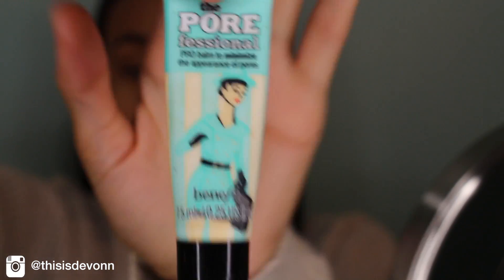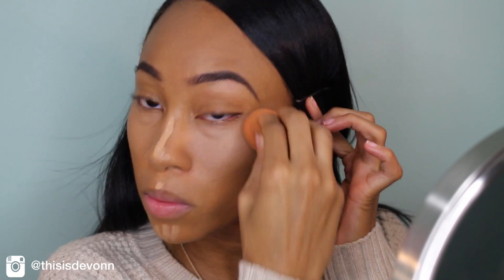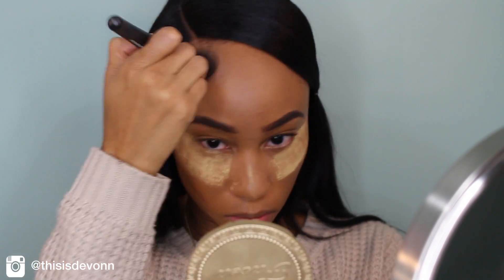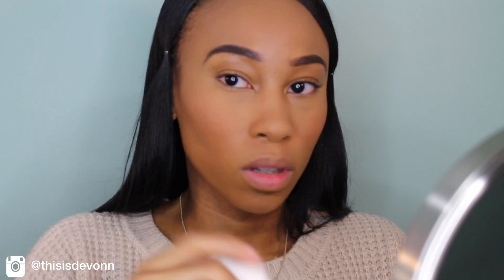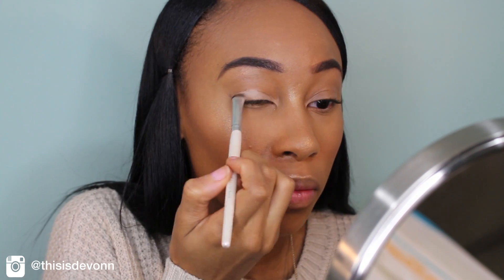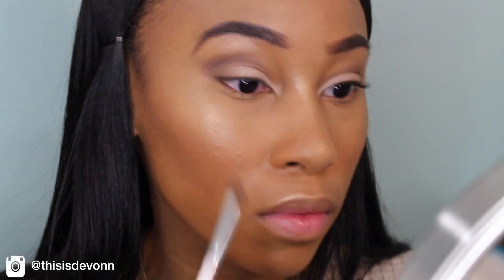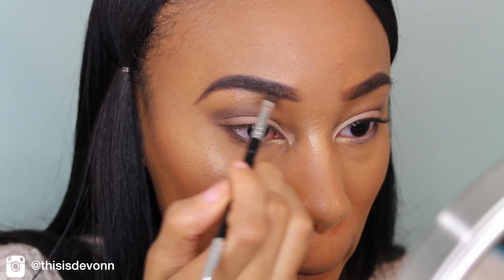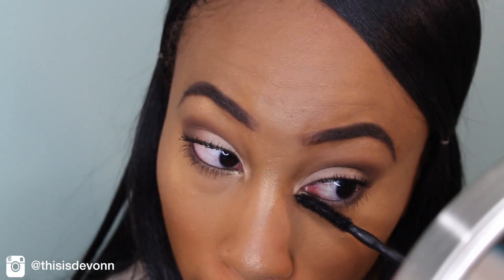My Everyday Neutral Glam Look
*WATCH THIS VIDEO IN 1080 HD*

Hey guys this is a tutorial of my go to neutral glam look.

MAKEUP DEETS:
 Face

Kat Von D Lock-it Tattoo Foundation - Deep 71
L.A. Girl Pro Concealer - Medium Beige
Anastasia Beverly Hills Contour Kit Medium to Tan - Espresso & Nutmeg
Colourpop Cosmetics Blush - Quarters
Benefit Cosmetics Highlight - Sun Beam
Laura Geller Highlight - Gilded Honey
Mac Fix Plus
Eyes

Karity Smokey Eye Palette - Unspoken, Birthdaysuit, Stargasm
Kat Von D - Ink Liner
Elf - Black Eye Liner
Brows

Lips

NYX - Liner in Brown
Mac Lipstick - Cosmo
NYX Soft Matte Lip Cream - London & Abu Dhabi

I N S T A G R A M: @thisisdevonn
T W I T T E R: @thisisdevonn
S N A P C H A T: @pslovedevonn

F A Q:

Name Pronunciation:  Dev-in
Race: Black
Age: 26
Location: Chas. SC